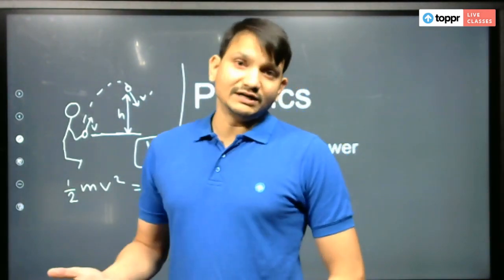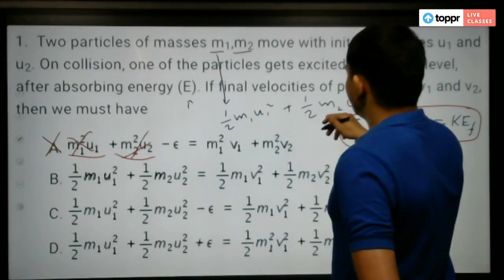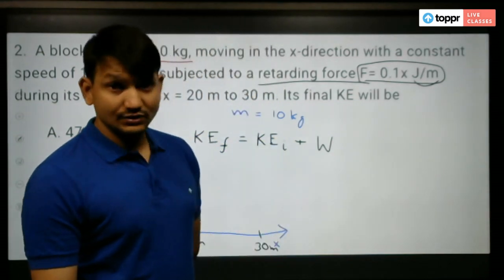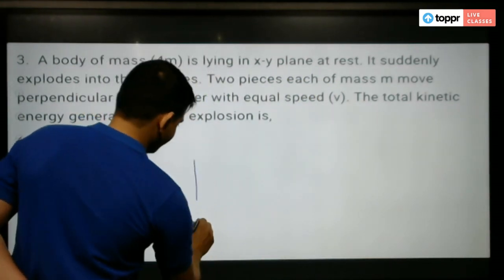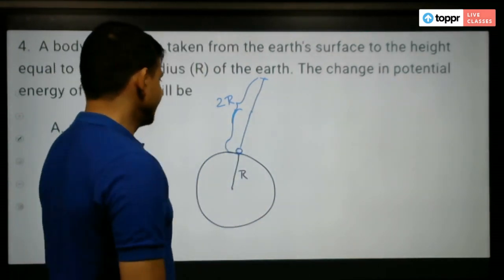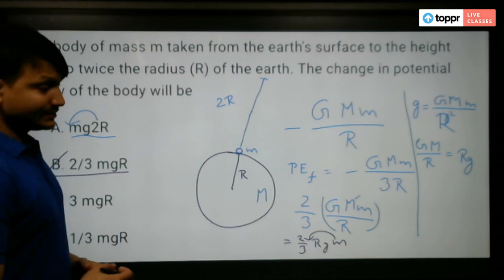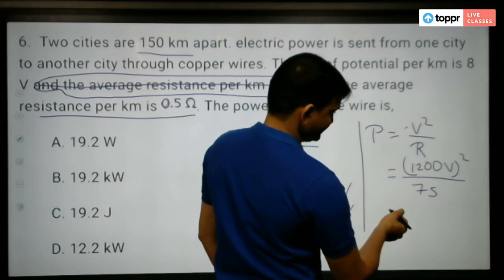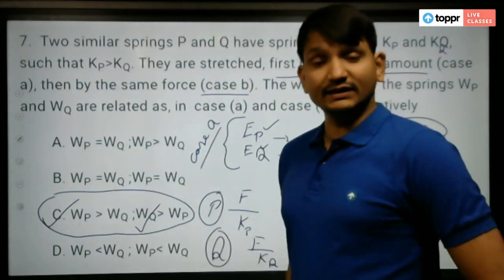LiveClasses: NEET - Hacks & Tricks - Physics | Work, Energy and Power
Watch Live Classes for how to crack NEET Exam in 15 days. We will be discussing shortcuts and tricks for how to solve questions.